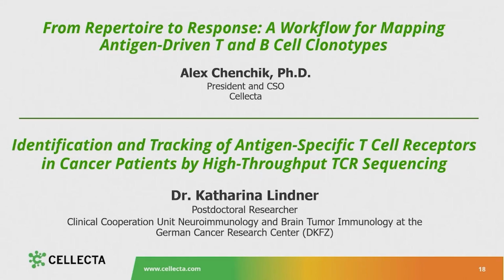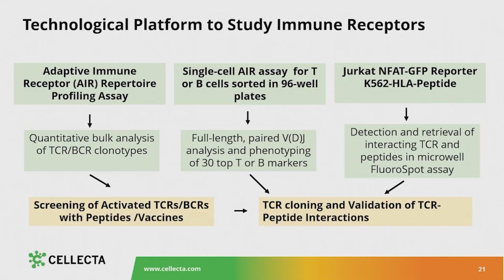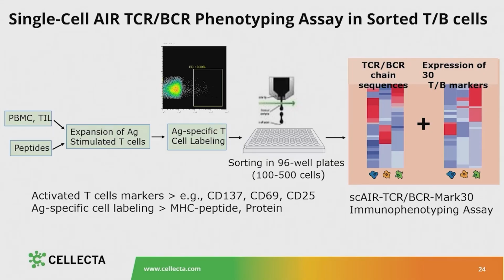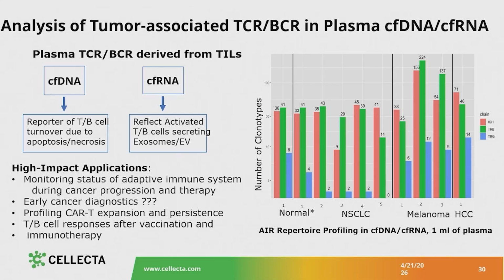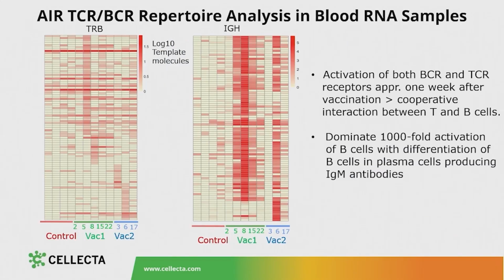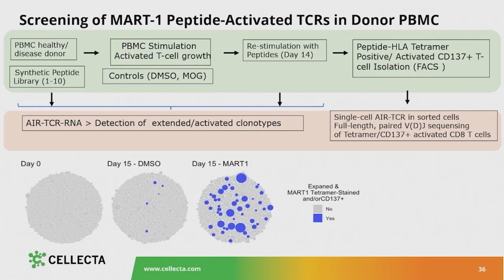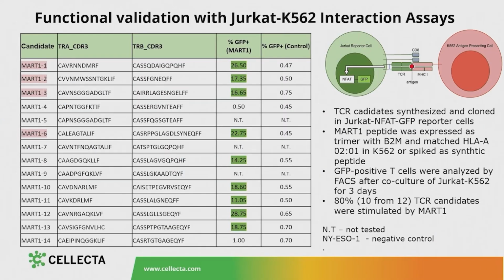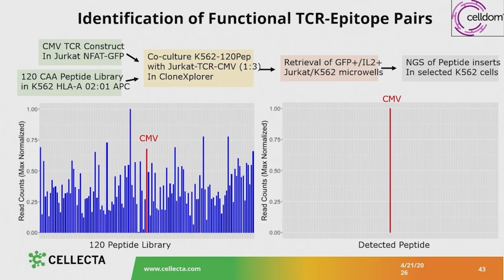From Repertoire to Response: A Workflow for Mapping Antigen-Driven T and B Cell Clonotypes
Presented by Alex Chenchik, Ph.D., Cellecta President & Chief Scientific Officer